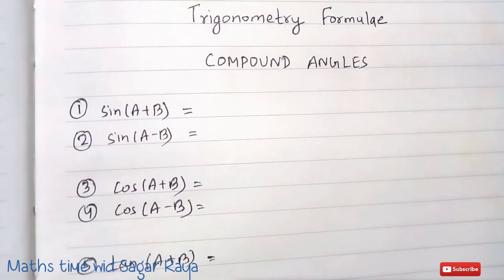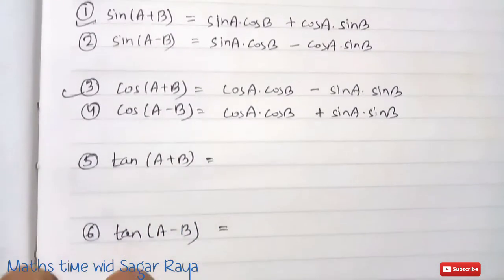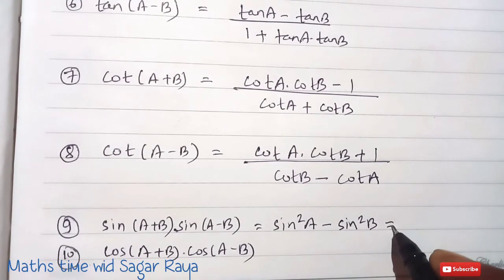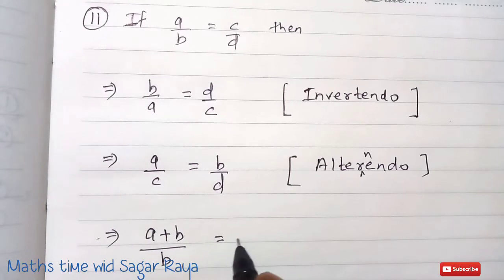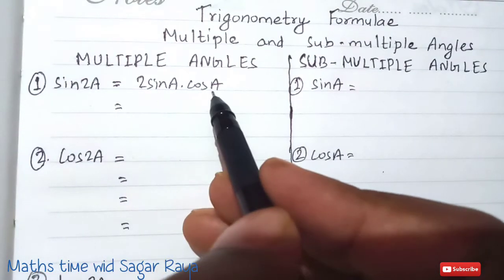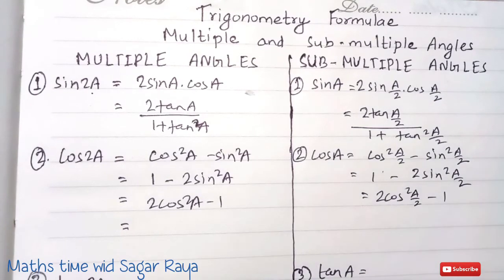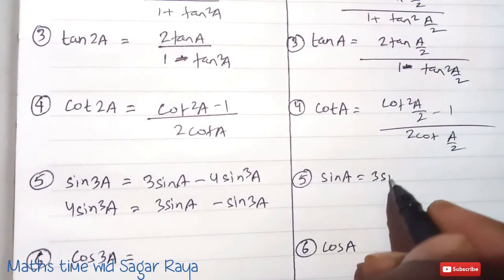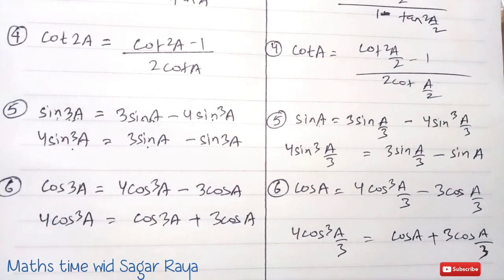Trigonometry Formulae | Compound Angles | Multiple Angles | Sub Multiple Angles| Class 10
Hi everyone.. welcome to my channel mathstimewidsagarraya sagarraya, In this channel, I bring educational videos of maths for students and I try to solve maths problem in a very short and easy way and explain you the problems of maths so that all of you can learn maths in an easy way
In this video I will explain you how to memorize trigonometry formula in an easy way.